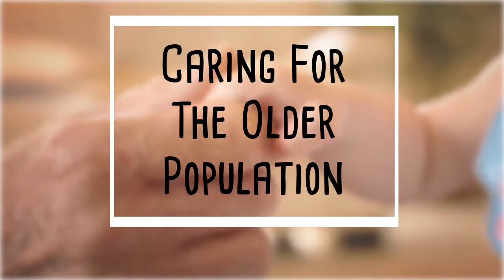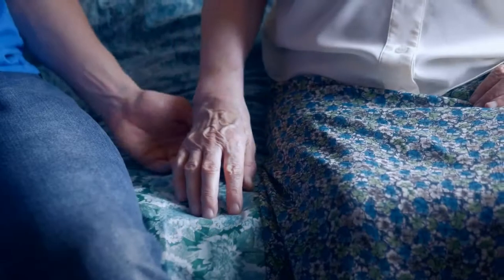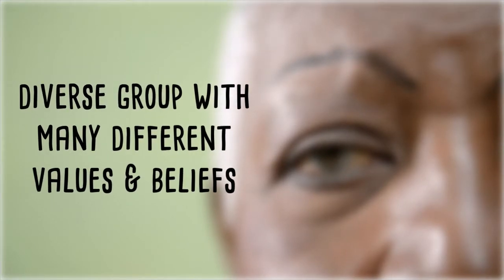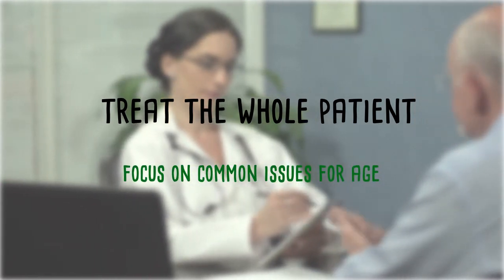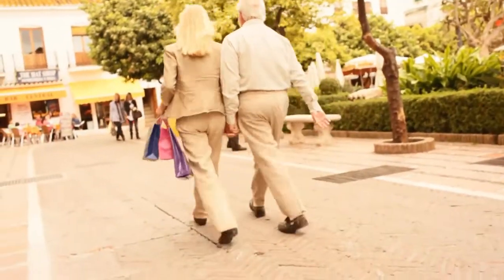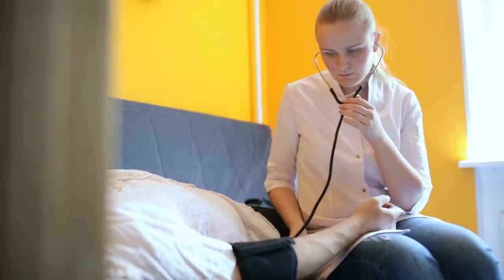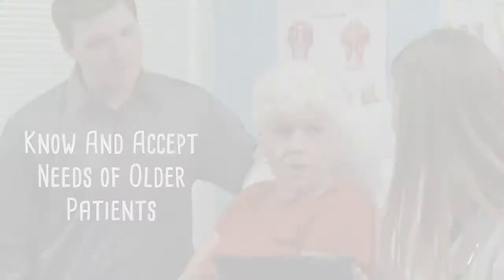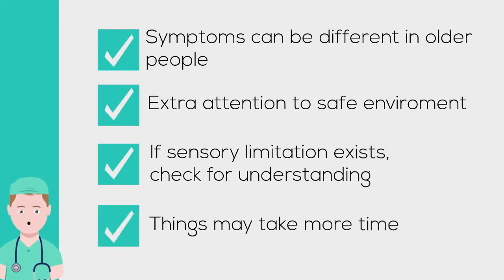CNA Skills: Caring for Older Populations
Caring for older populations presents unique challenges. If you're a medical professional such as a nurse or CNA, learn how you can best address these needs in this short video.

Want to become a CNA but need some study help? We've got you covered!

Happy studying!